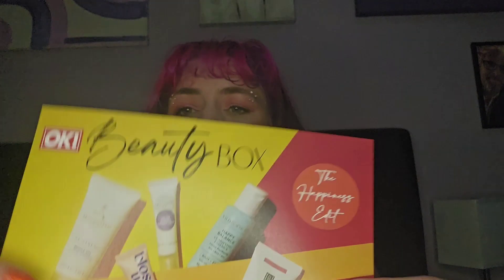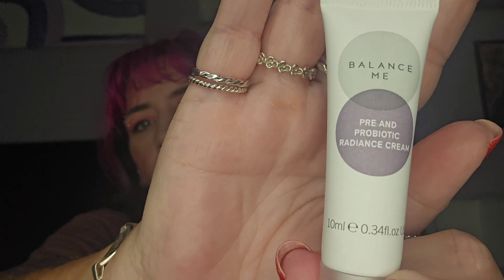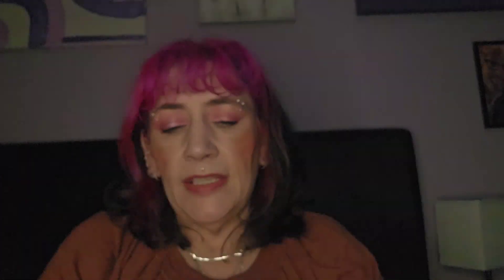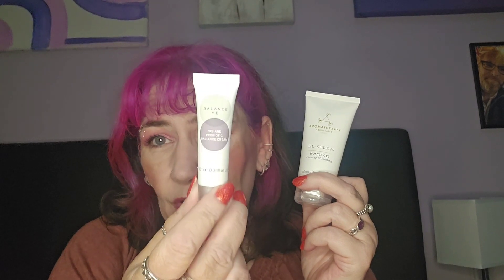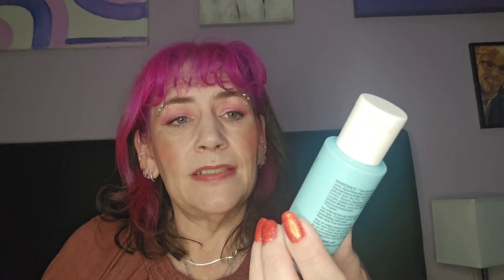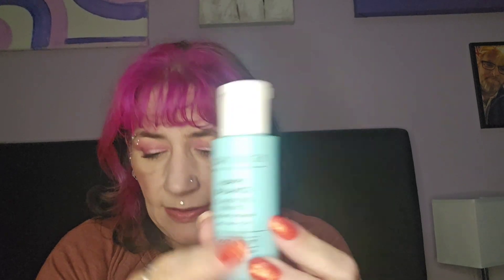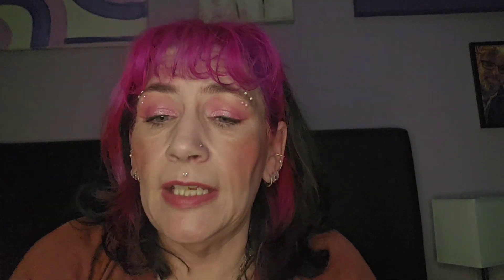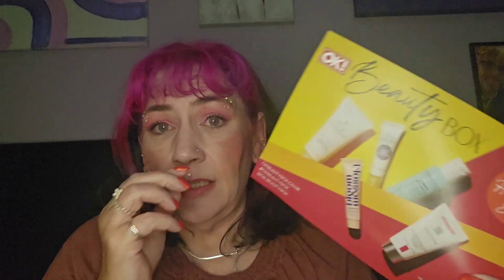OK Beauty Box August 2023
One of my Subscribers has a YouTube channel the link is below if you'd like to go check it out